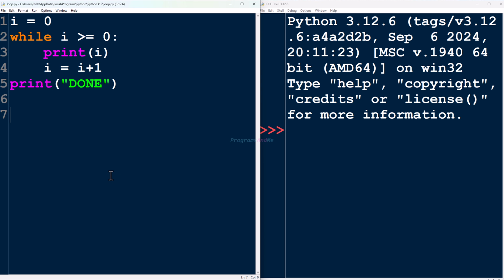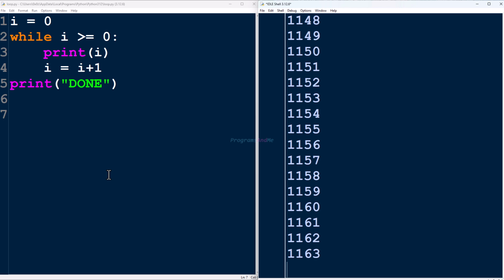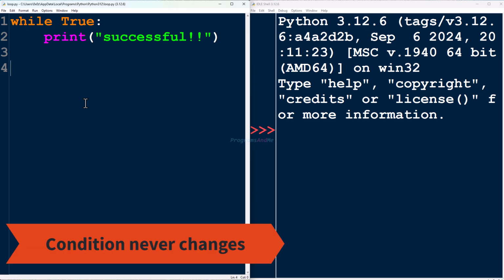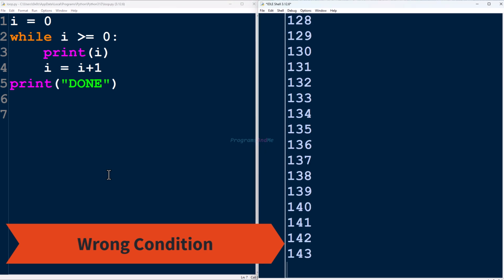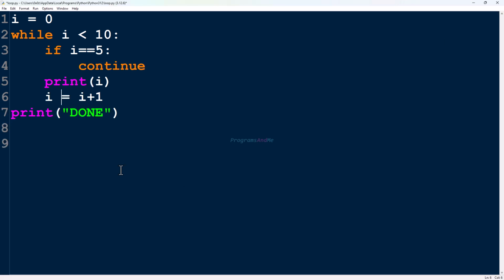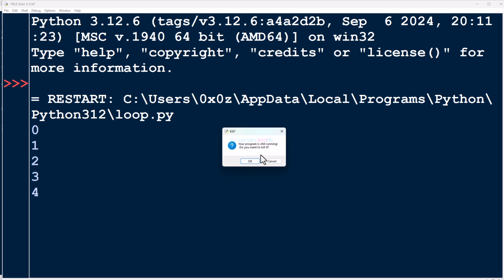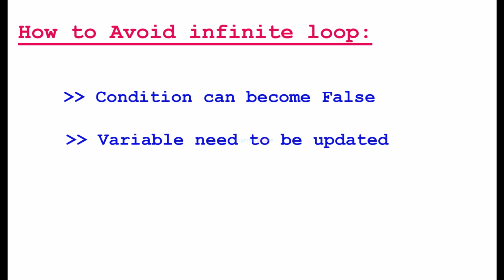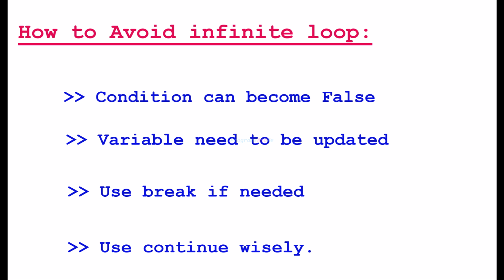Avoid Infinite Loops in While Loops: Common Causes & Fixes | Python Tutorials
This video explains common causes of infinite loops in while loops and how to avoid them. It covers issues such as conditions that never change, incorrect conditions, forgetting to update variables, and improper use of continue. The video also provides solutions, including using an updater, applying break as a safety exit, and updating variables correctly while using continue wisely.